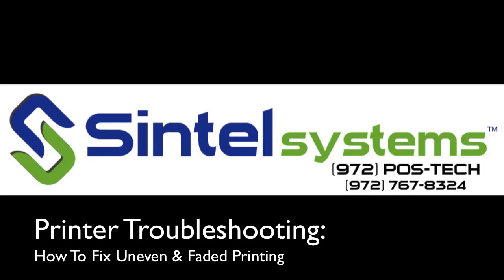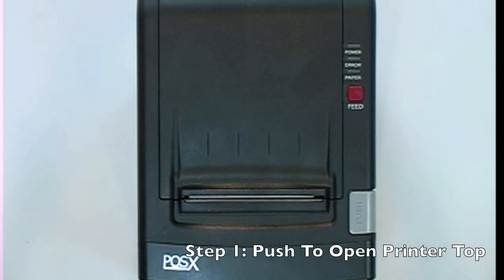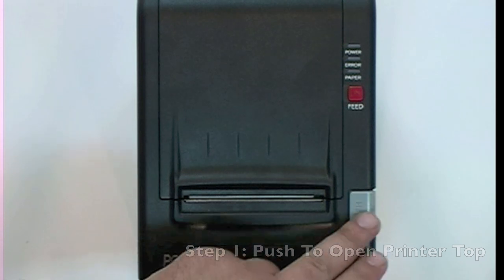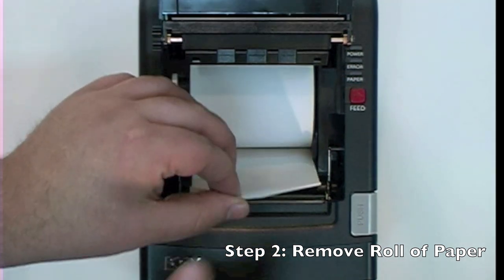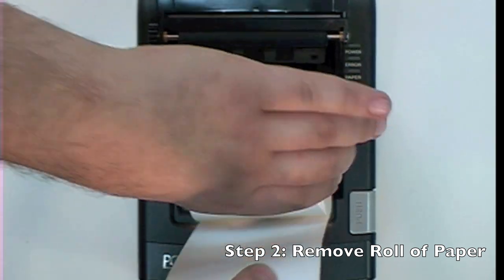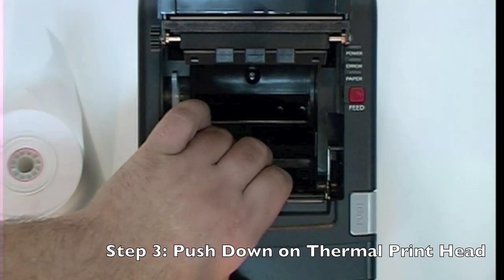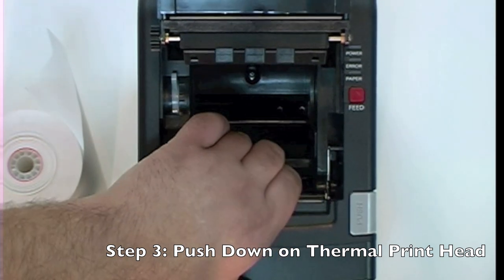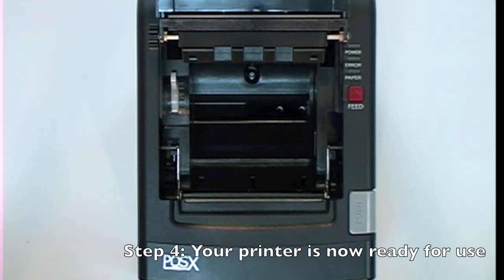POS Thermal Receipt Printer Troubleshoot - Not Printing Evenly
This video is for a Thermal Receipt Printer.

This video will explain how to fix your printer head for when your printer spits out paper, but prints unevenly, with lines, faded, or not at all.

Sintel Systems - The devotion to deliver the best solution for your type of business. We are Point Of Sale experts specializing in Restaurant, Retail, Salon and Market Point of Sale systems.
Our industries include: Frozen Yogurt Stores, Pizzerias, Coffee Shops, Juice Bars, Food Trucks, Fast Food, Ice Cream, Candy and much MORE! to learn more.